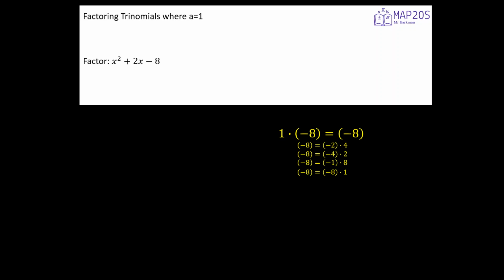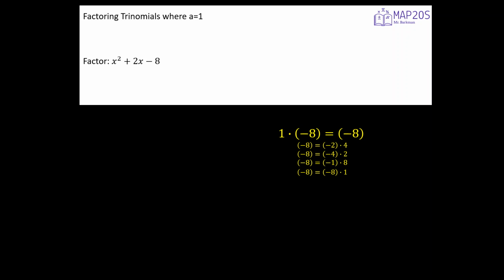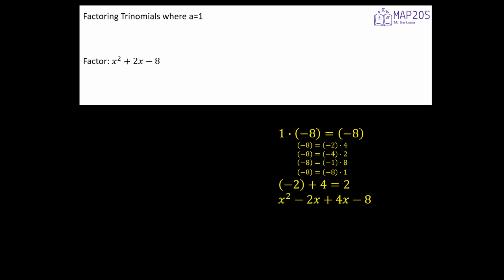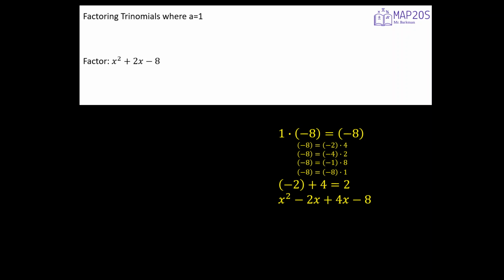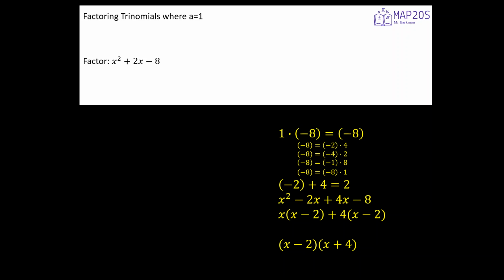Negative c value in Decomposition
Using decomposition method to factor a trinomial when the c value is negative and the b value is positive.
Be sure to find all pairs of factors which multiply to ac.